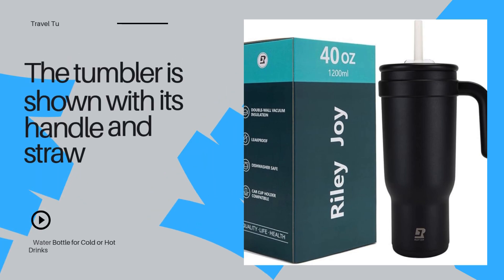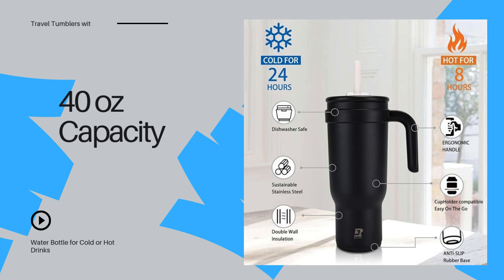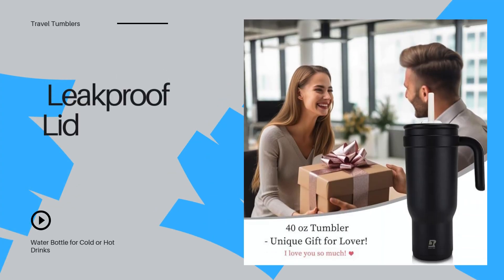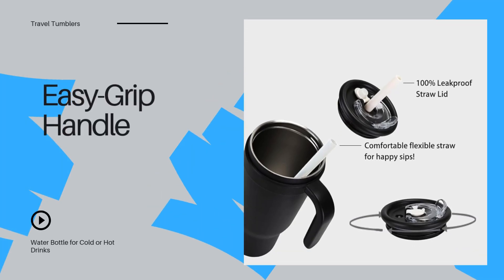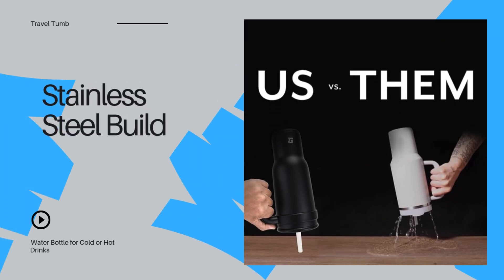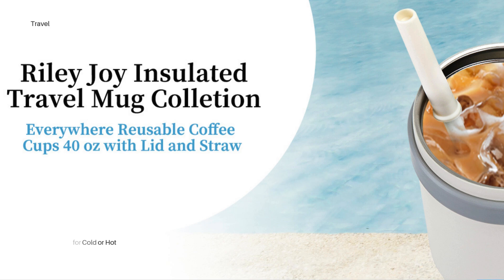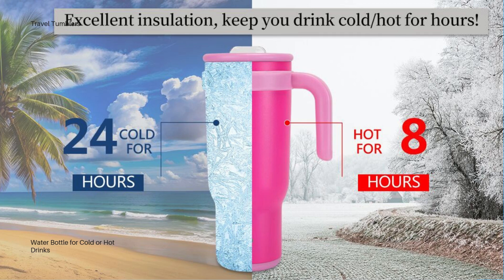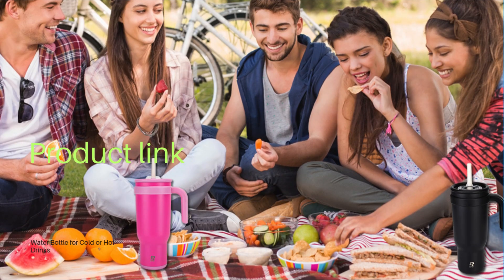The tumbler is shown with its handle and straw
Feature #1: Vacuum Insulated Design
This tumbler uses double-wall vacuum insulation to keep your drinks hot for up to 12 hours or cold for 24 hours. Perfect for coffee, tea, or iced water all day long!

Feature #2: 40 oz Capacity
With a 40 oz capacity, you can easily stay hydrated or keep that morning coffee hot without needing constant refills. It's perfect for long trips, office use, or outdoor adventures.

Feature #3: Leakproof Lid
This tumbler comes with a leakproof, spill-proof lid, making it ideal for travel. Whether it’s in your car’s cup holder or your backpack, you won’t have to worry about leaks or spills.

Feature #4: Easy-Grip Handle
The sturdy, built-in handle makes carrying the tumbler a breeze. Even when full, the ergonomic design ensures you get a good grip, so it’s easy to carry around anywhere.

Feature #5: Stainless Steel Build
Made with high-quality stainless steel, this tumbler is not only durable and rust-resistant but also BPA-free. Plus, it’s easy to clean and built to last for years!

Versatile Drinking & Enjoy Every Sip - Our 40 oz insulated tumblers features an innovative 2-in-1 splash-proof lid, allowing you to sip or chug with ease. This water bottle with handle is designed with a removable silicone straw for added a leak-proof construction, you can take it anywhere without the fear of spills - whether you're commuting, adventuring outdoors, or relaxing at home.
Eco-Friendly Choices & Easy to Clean- Riley Joy 40 oz tumbler cups are made of high quality food-grade 304 18/8 stainless steel and the lid is made of BPA-Free materials. Engineered with a non-slip rubber base, this insulated cup ensures both durability and a leak resistant. Its dishwasher-safe feature simplifies clean step, freeing up your time for more important things.
Superior Insulation for Lasting Enjoyment - Keep your drinks at the perfect temperature longer with our double-wall vacuum insulation technology. This premium stainless steel tumbler with lid and straw maintains iced beverages cold for up to 24 hours and hot beverages warm for up to 8 hours. Whether you crave a refreshing iced tea or a hot cup of coffee, this tumbler cups ensures every sip is enjoyed just the way you like it.
User-Friendly Design for Effortless Drinking - Our designed with an ergonomic handle, which fits perfectly in your hand while offering a secure grip on the go. This insulated tumbler has a narrow bottom design which make it fits most cup holder in car. Whether you're on the road, at the office, or exploring the great outdoors, you'll appreciate the convenience our insulated tumbler offers for easy hydration on the go.
High Customer Satisfaction - This stylish insulated tumbler is not just a practical life accessory, it's a must-have for any gathering, outdoor event, or travel. Experience the quality and versatility our tumbler offers, enjoy more happiness life.